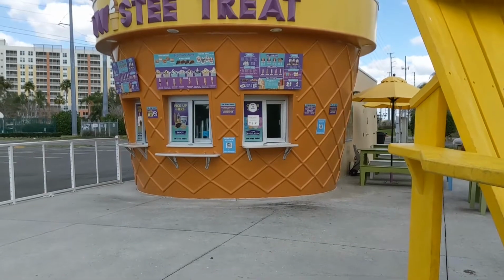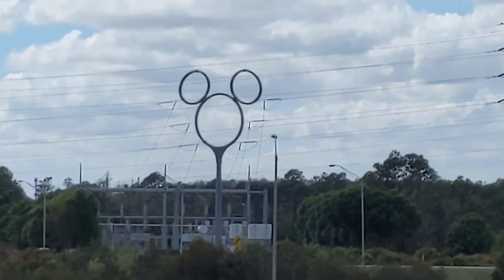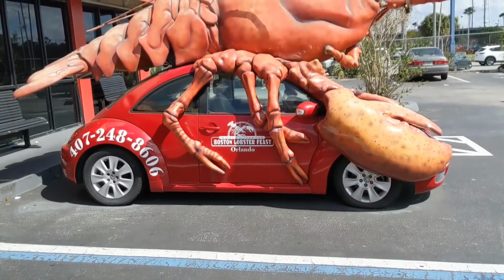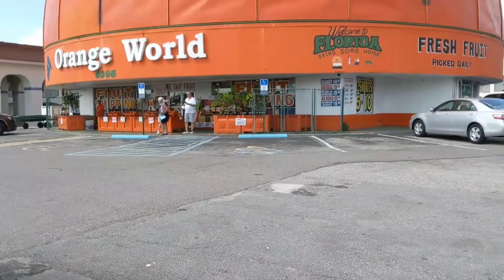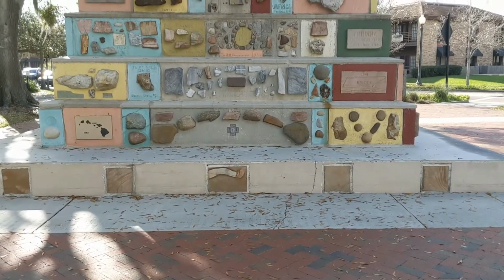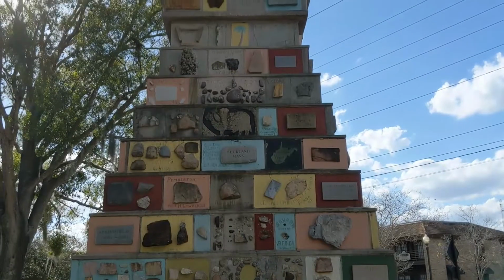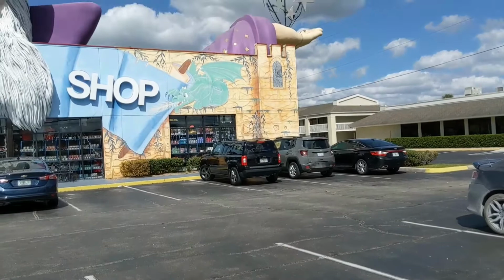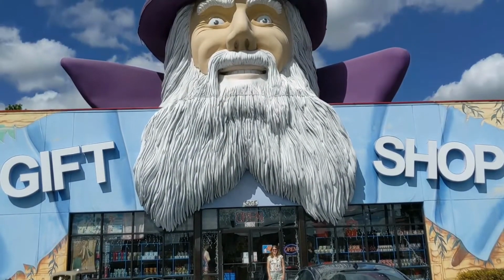A few roadside attractions near Orlando Florida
After our cruise we went and found some roadside attractions near Orlando Florida.

90th video